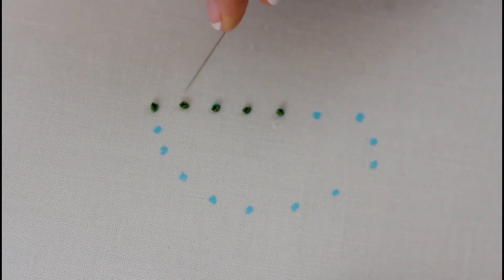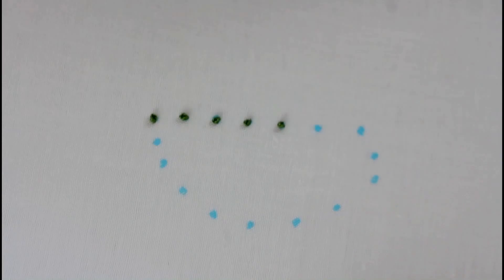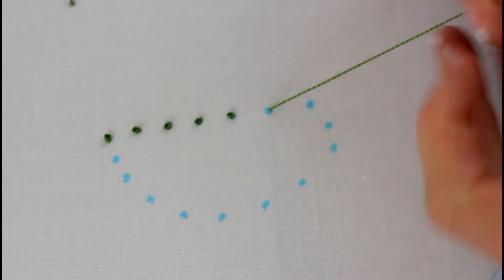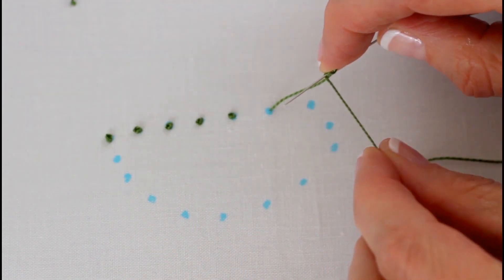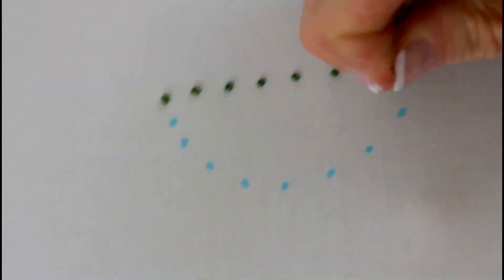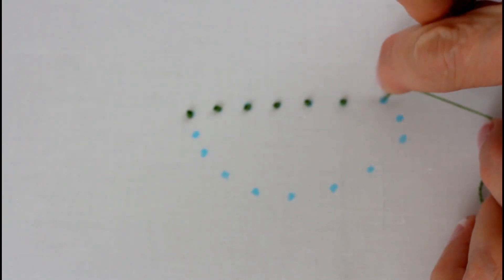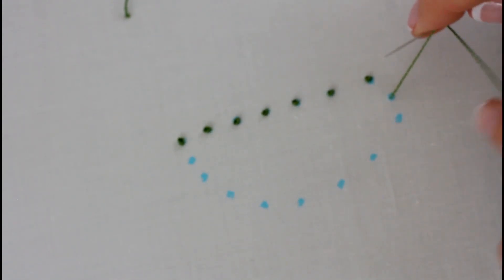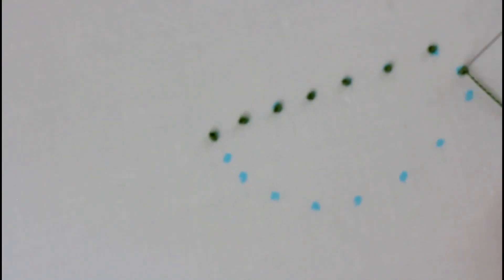The Colonial Knot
Get a short tutorial on using this technique on a quilt block.